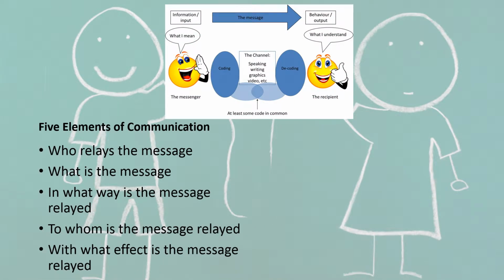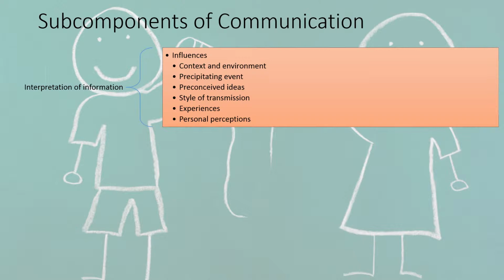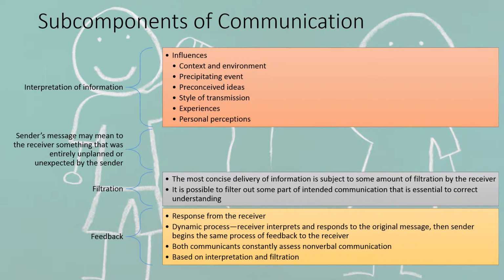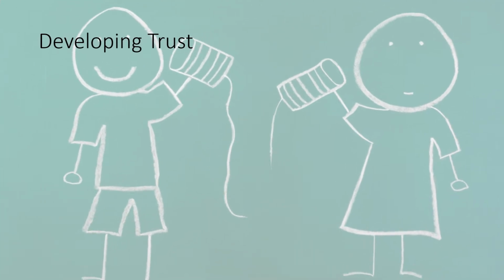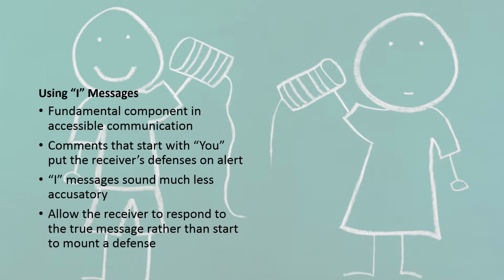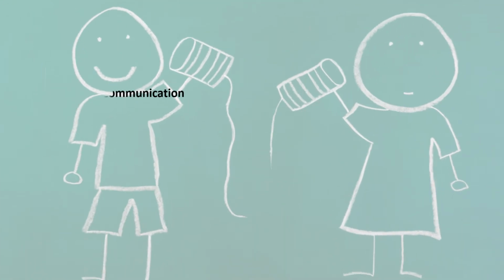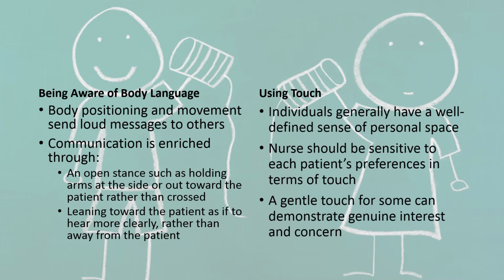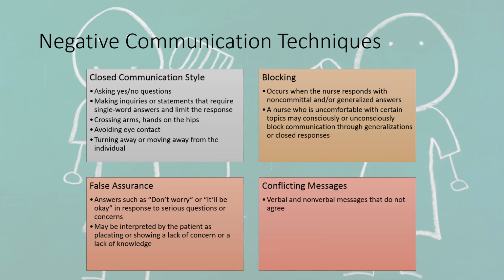Effective Communication and Conflict Resolution Part I